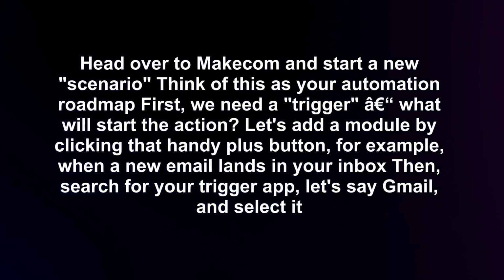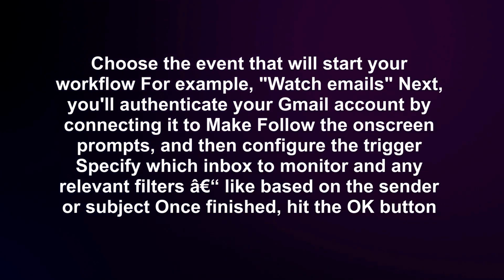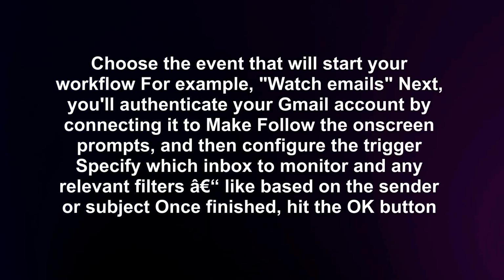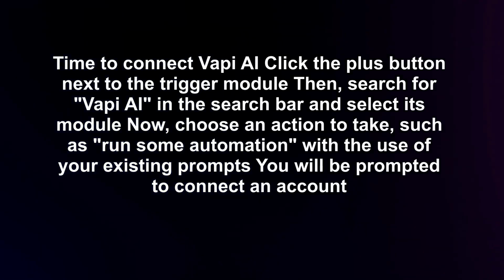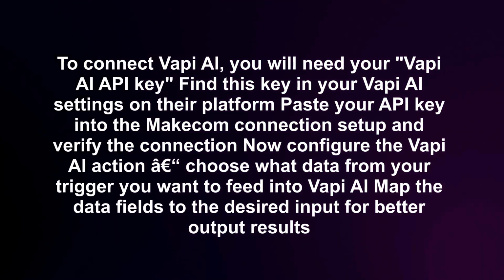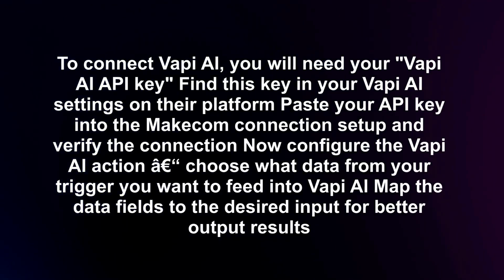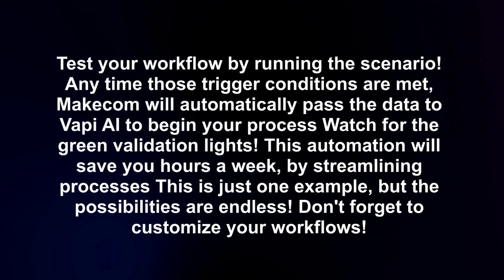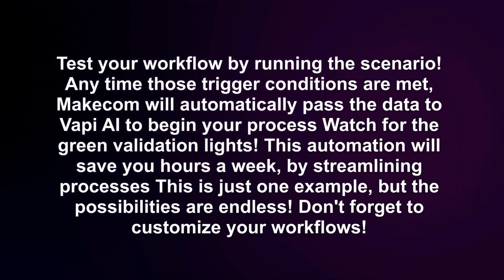How to Make Trigger Vapi Ai with Make.com - GUIDE!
How to Make Trigger Vapi Ai with Make.com guides users on automating Vapi AI triggers using Make.com, showing how to create custom workflows that initiate AI-powered actions based on specific events, streamlining processes and enhancing efficiency.

00:00 Intro
00:18 Setting Up the Trigger
00:35 Connecting Your Email Account
00:55 Adding Vapi AI
01:13 Connecting Your Vapi AI Account
01:28  Mapping Data and Testing